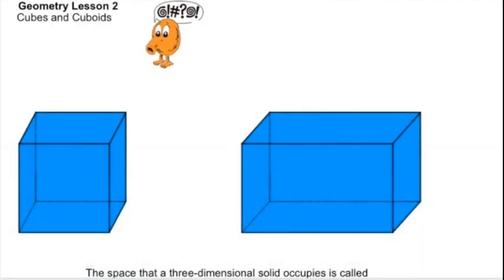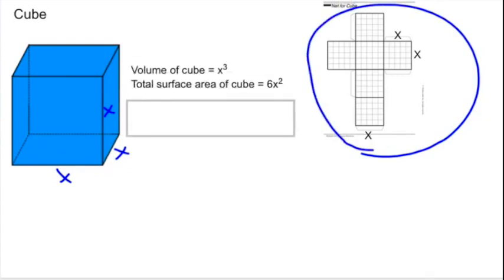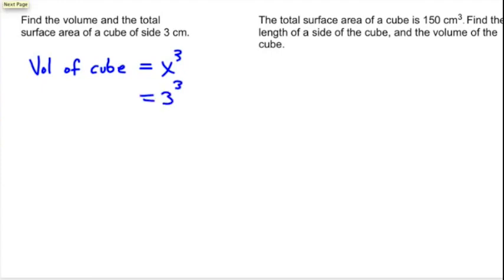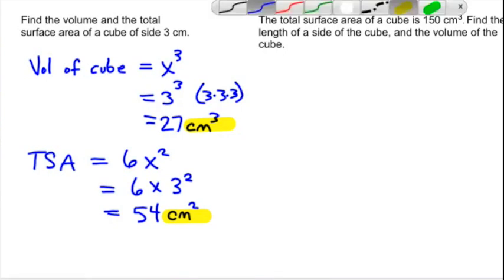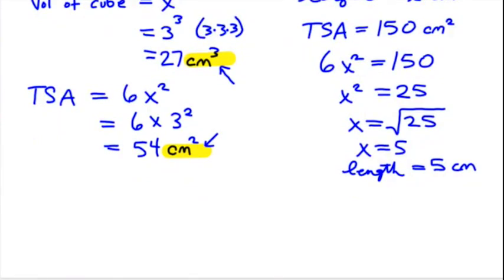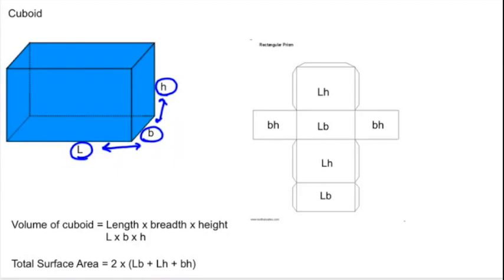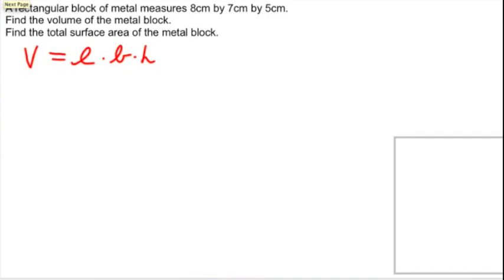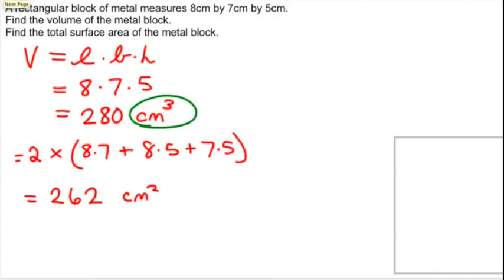Cubes and Cuboids (GL2)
Here we introduce how a net relates to a 3 dimensional figure.